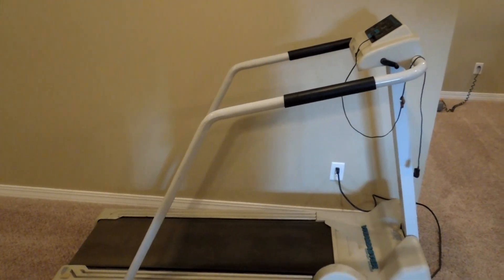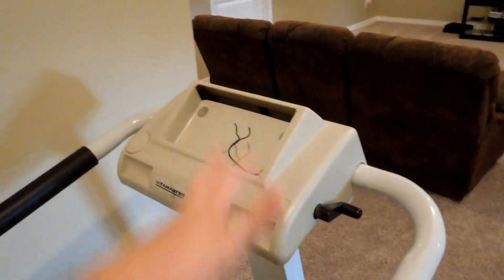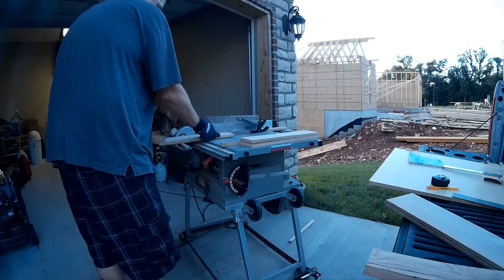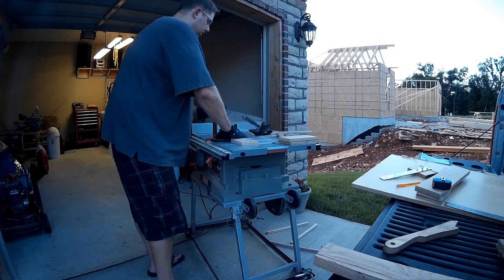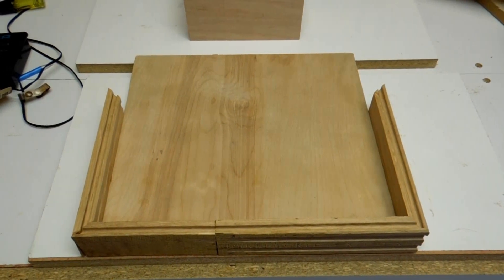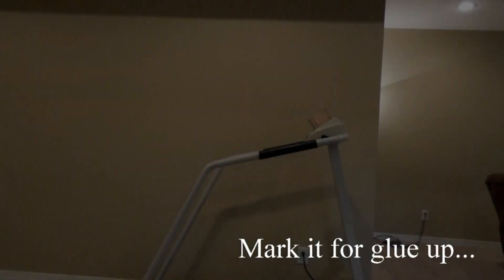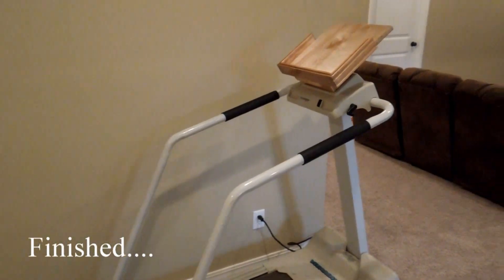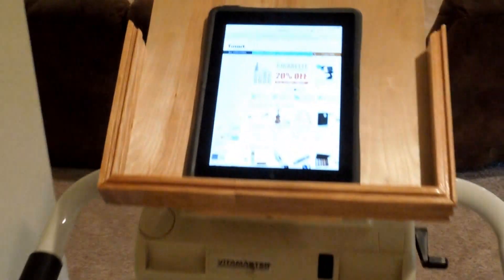Treadmill "Wooden Tray" Project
HD 1080p - A simple treadmill project that will allow me to get some exercise and get to play with all my electronics.

All Credits for the song go to the Artist: Song: Introl, The XX